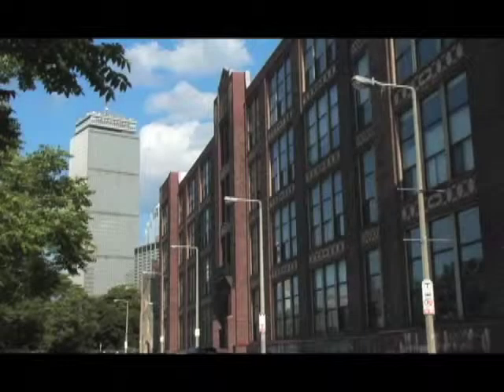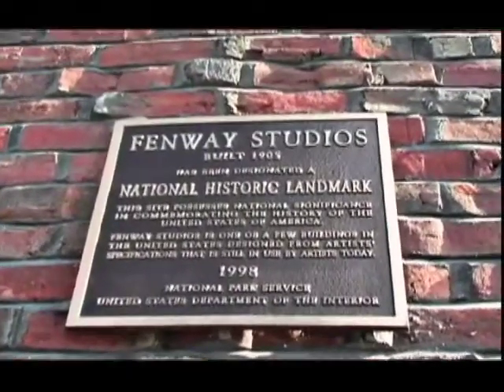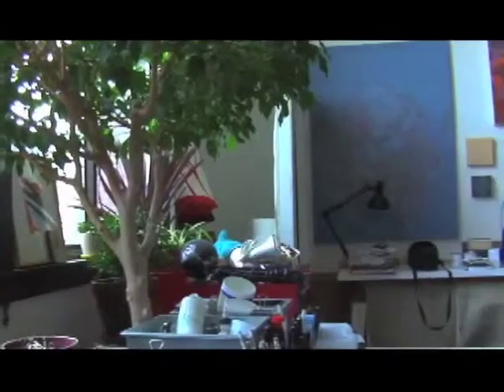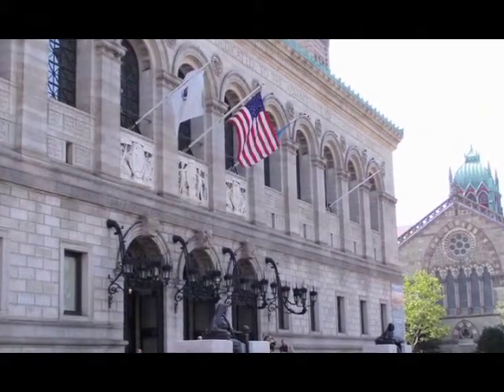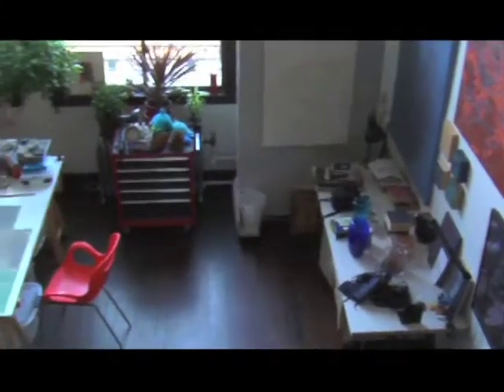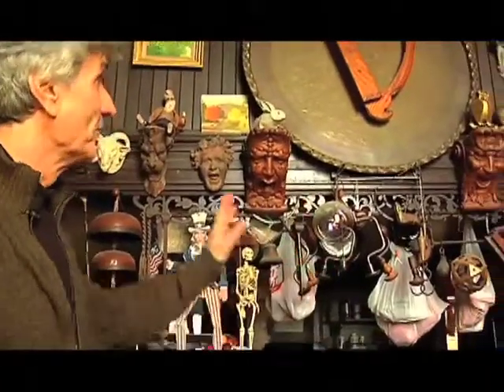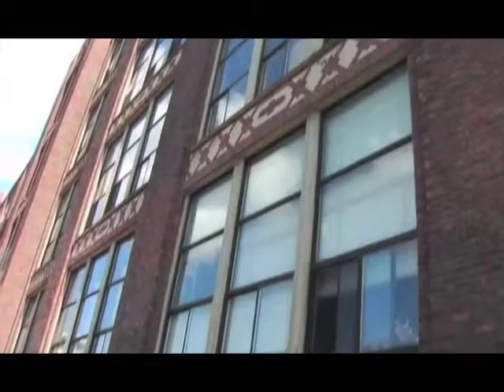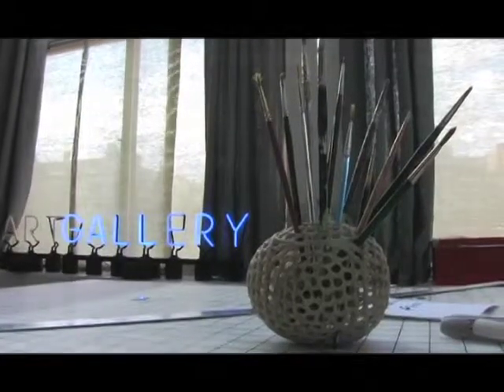Fenway Studios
A look into Boston's historic Fenway Studios, the oldest artist built and maintained studio in the country. Interviews with two artists who live and work at Fenway Studios explore the benefits and challenges of keeping this local treasure alive.